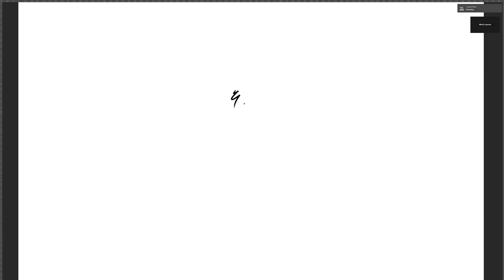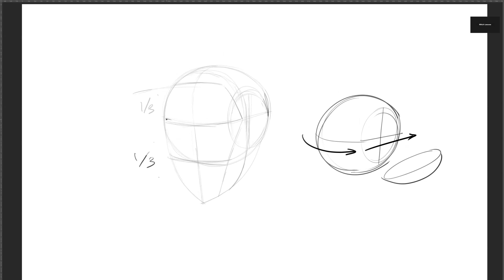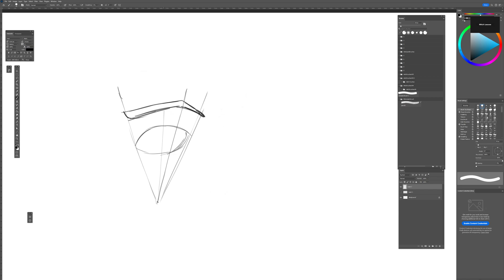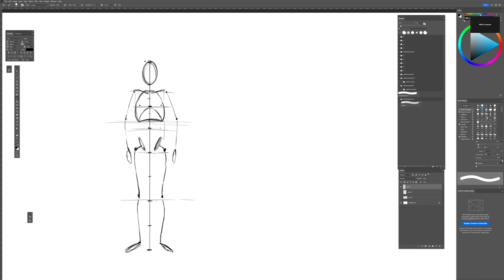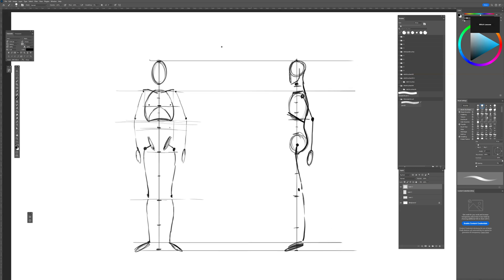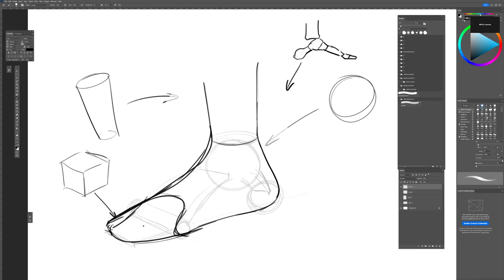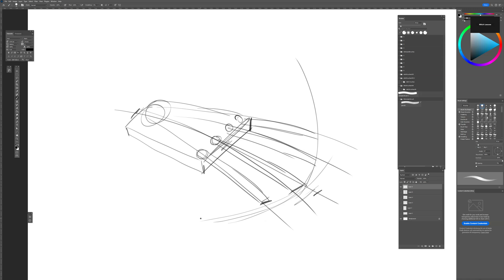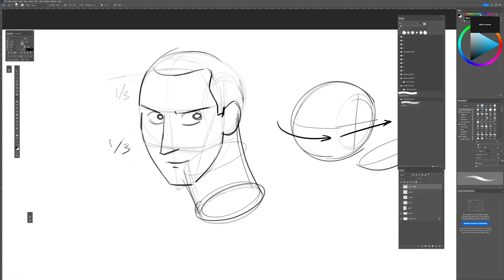Top 5 tips for anatomy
In this video I show my favorite anatomy tips that helped me so much. Let me know what you would like to see next time or if you have any question.